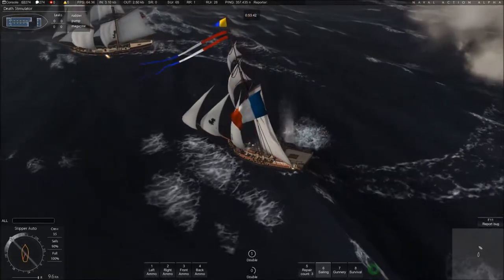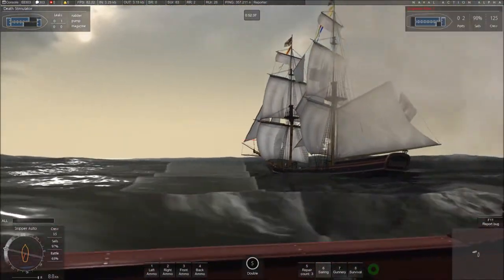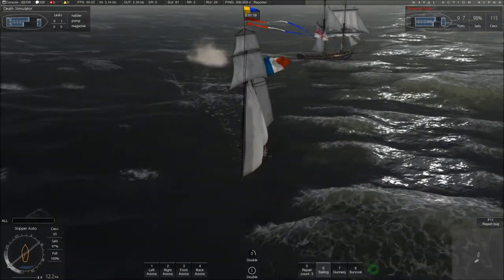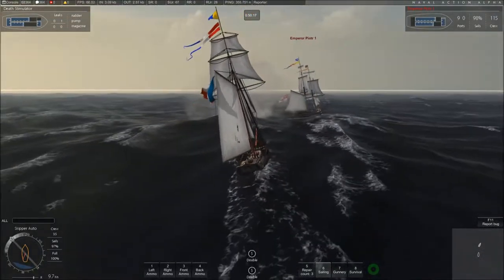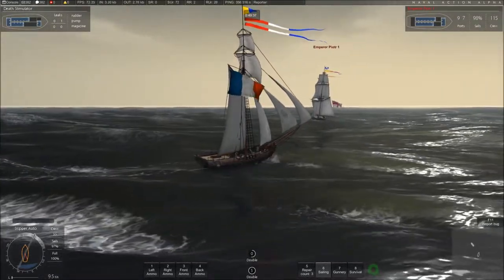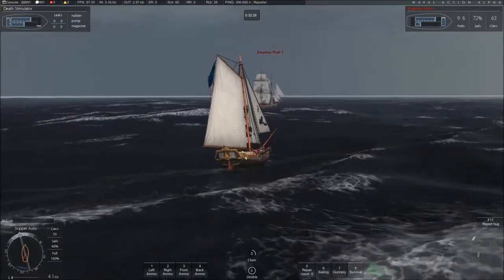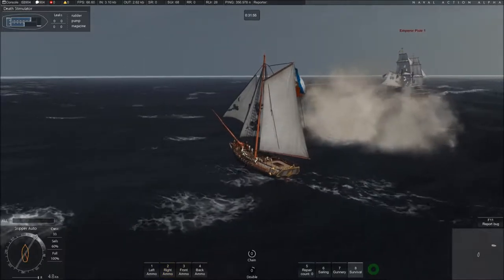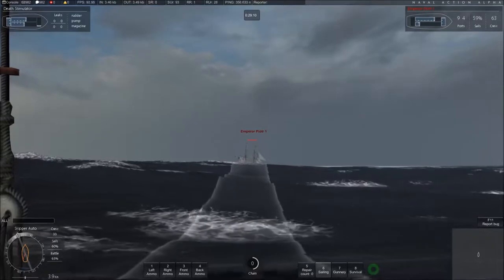Any Yacht in a Storm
This episode goes for quite awhile, I will put a skip option at the point the game slows down so you can jump to the end if you want.

A Yacht against a Navy Brig in a tough storm match!

Naval Action is an Age of Sail ship simulator, currently in its early stages. The current releases put a variety of ships against each other in pitch battle.